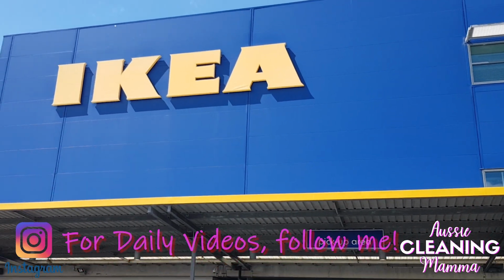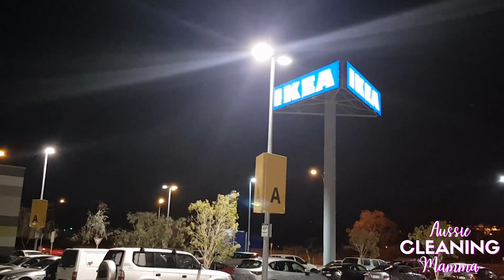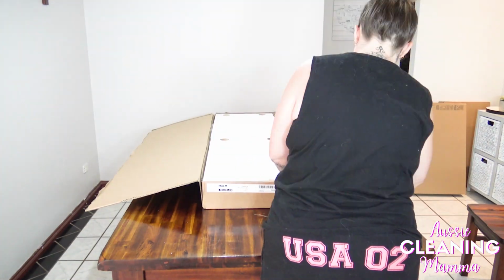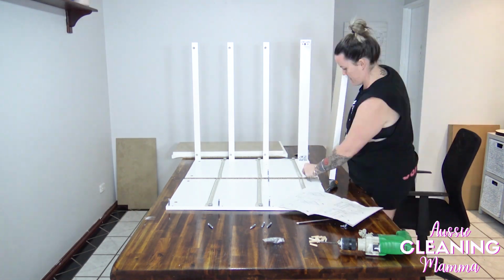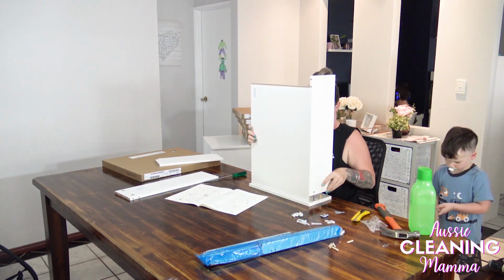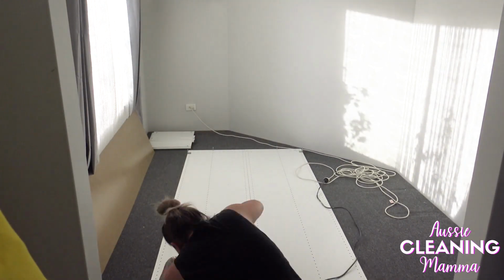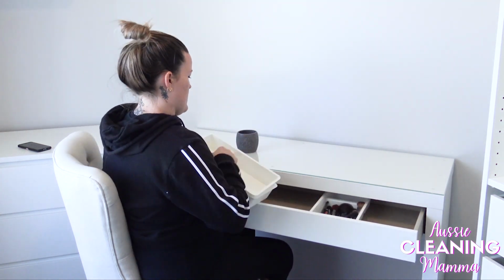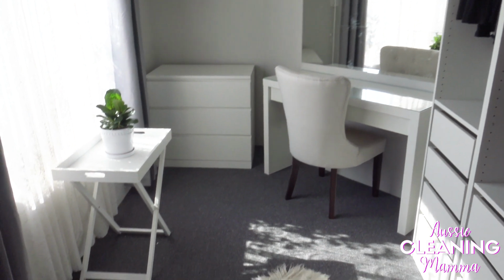DRESSING ROOM MAKE OVER || DIY RENOVATION || IKEA STYLING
DO IT YOUR SELF RENOVATION

Join me and see how I completely changed my dressing room for the better. After receiving quotes for over $4k, it was time to roll my sleeves up and get my hands dirty.

Don't miss the fun!!!

Bissell Crosswave Pet Multi-surface cleaner
KARCHER cordless window vac
Method - Tile & Bathroom cleaner
Ghetto Minky

QUESTIONS — Have a question about cleaning, cleaning products or suggestions on what to review next? Post in comments section of this video!

About This Video: In this video Jess from Aussie Cleaning Mamma shares tips on how she DIY renovates her dressing room. Stress free tips and tricks to achieve that crystal clean and fresh AF look. In this video from Aussie Cleaning Mamma, you’ll see Jess showing her methods of DIY make overs. If you are looking for the easiest way to DIY your house, check out this video and Join the conversation in the comments!